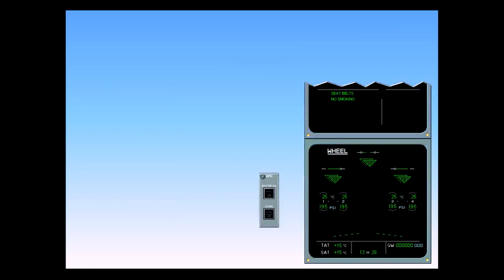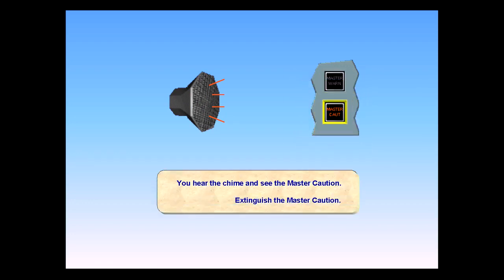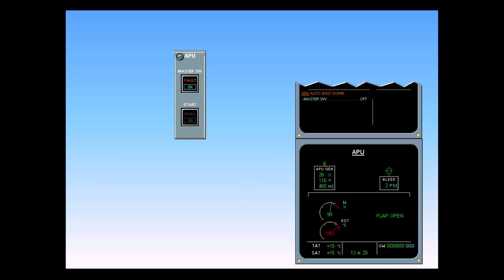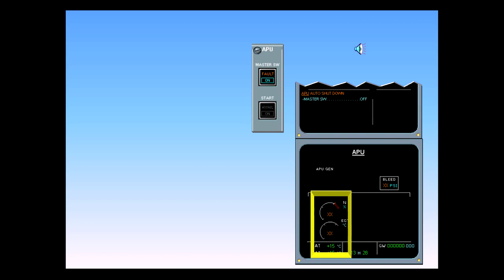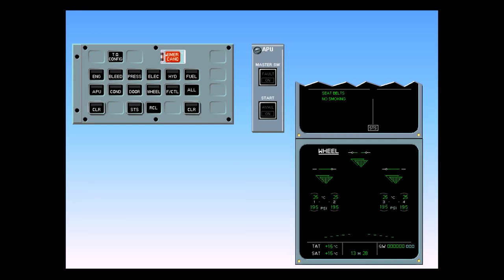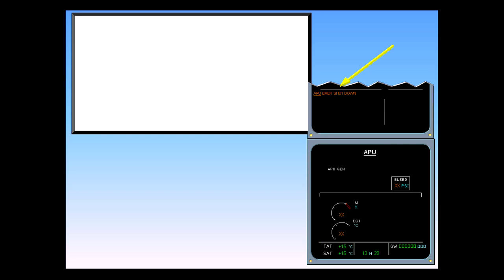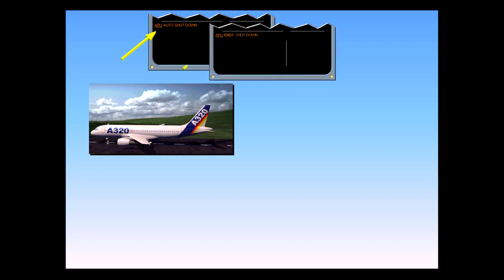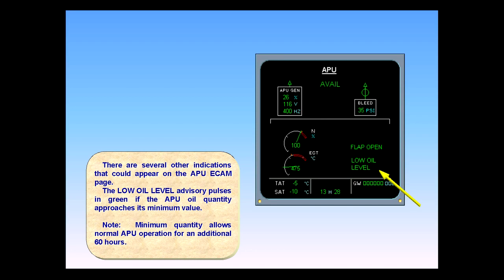A320 CBT #30 Auxiliary Power Unit APU Abnormal Operation